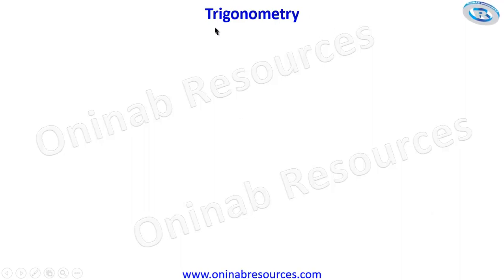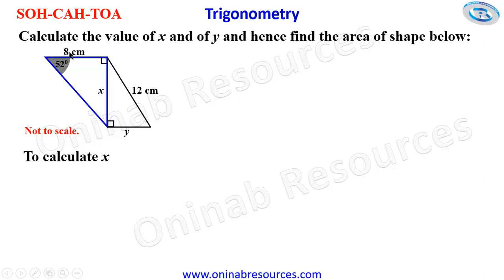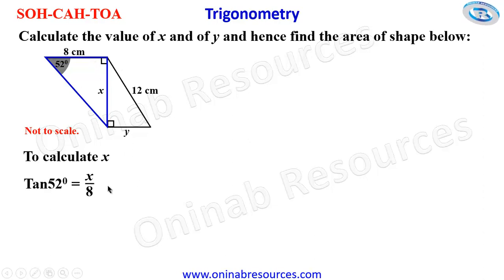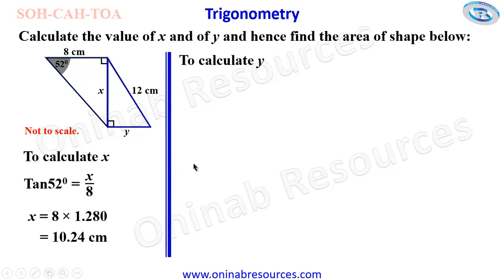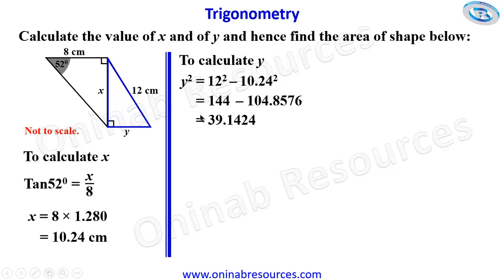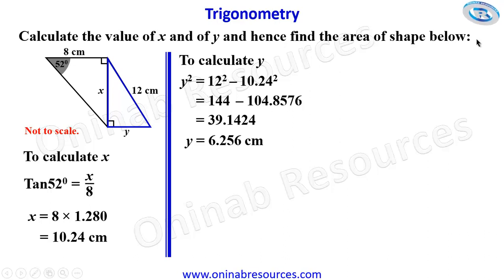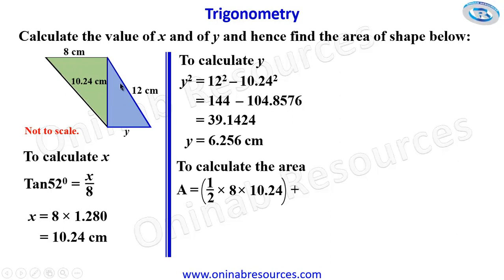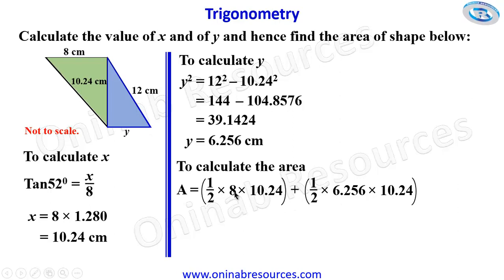Trigonometry: Trigonometric Ratios and Pythagoras Theorem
The video covers application of trigonometric ratios and Pythagoras theorem to solve a problem involving two right-angles triangles.